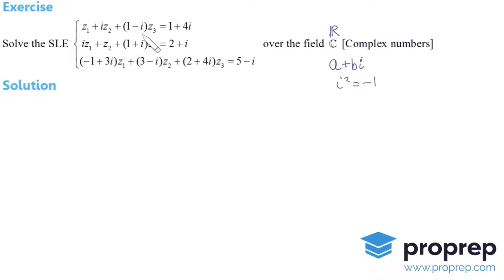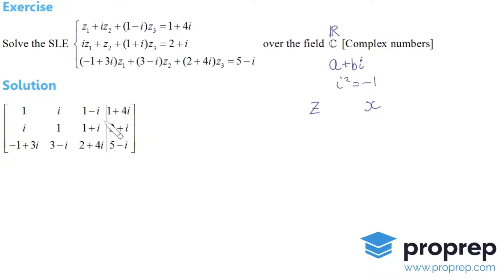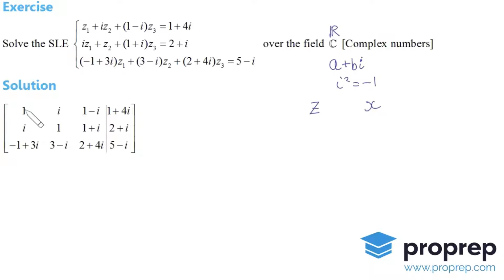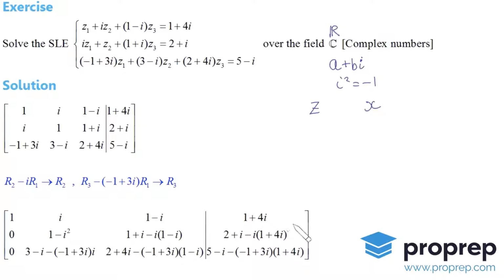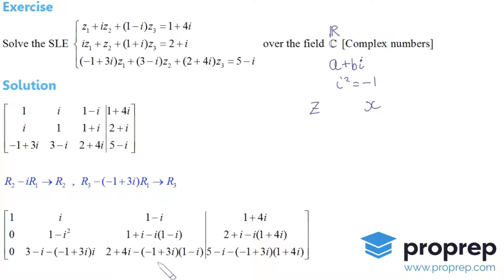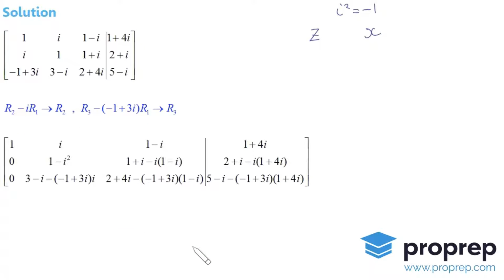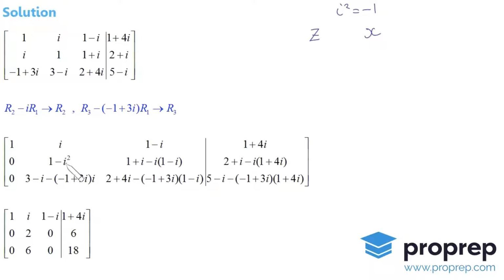How To Solve - Systems of Linear Equations